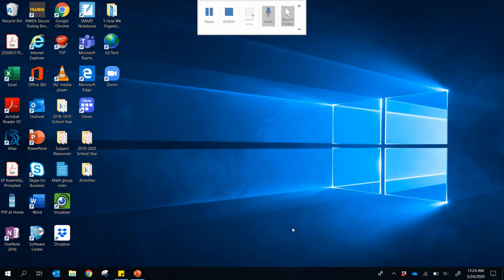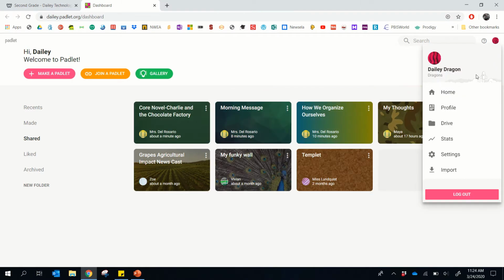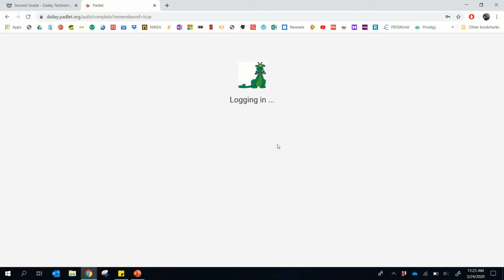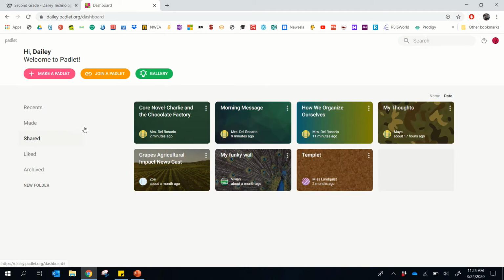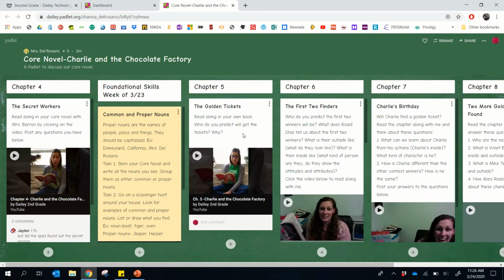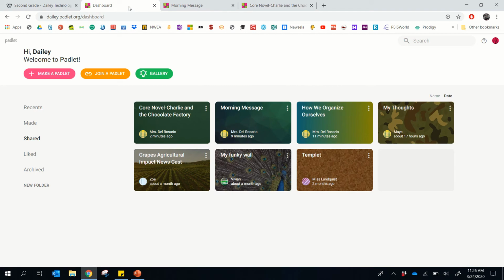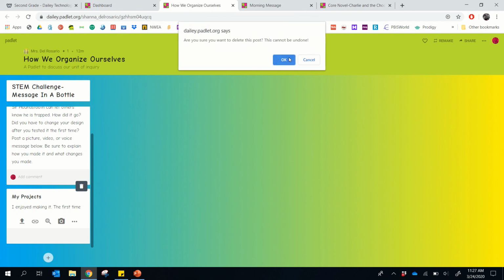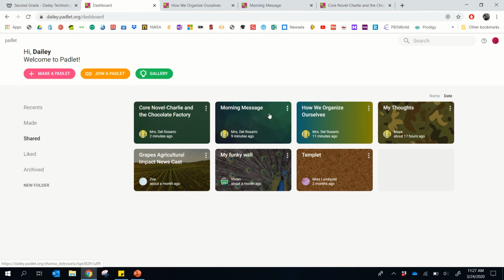Padlet How to find different lesson activites